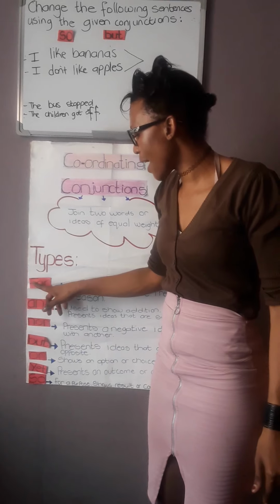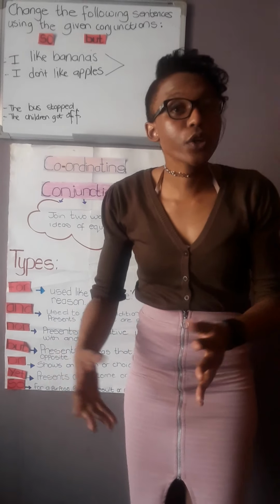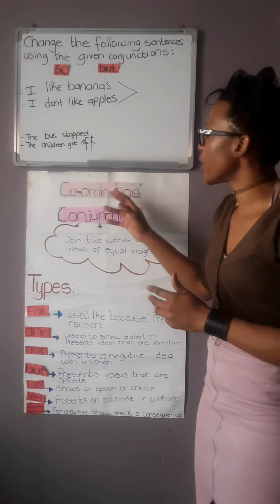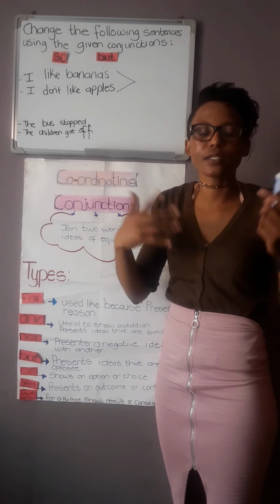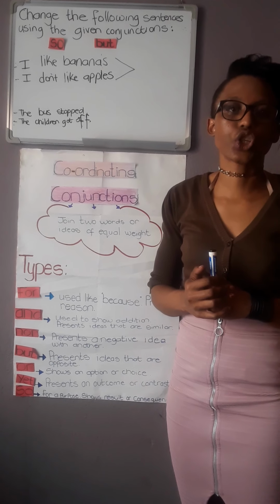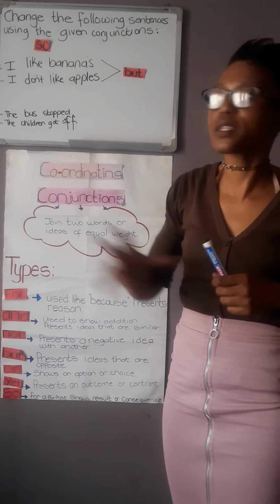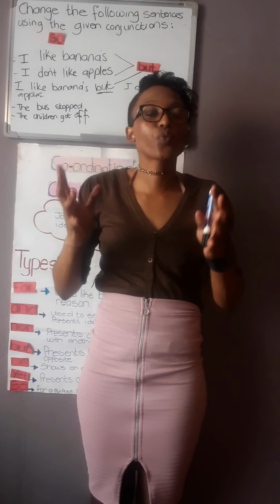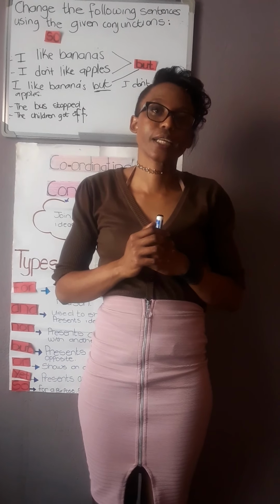We do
Model and demonstrate whole class application and participation of what has been taught.